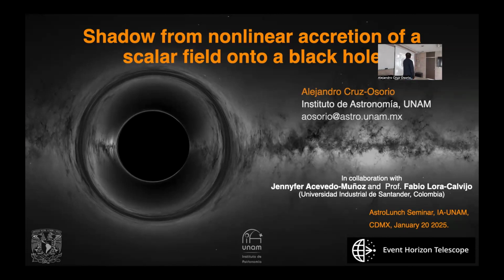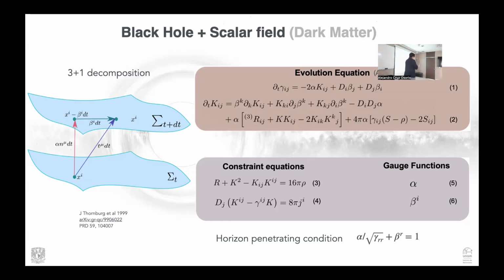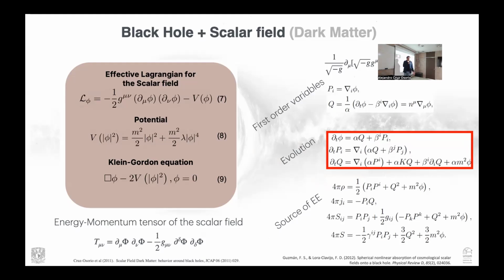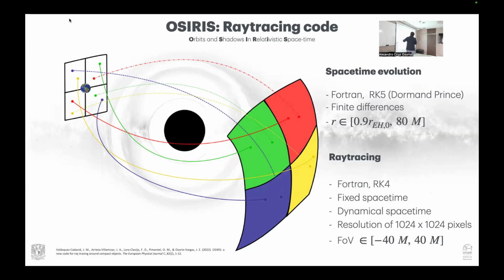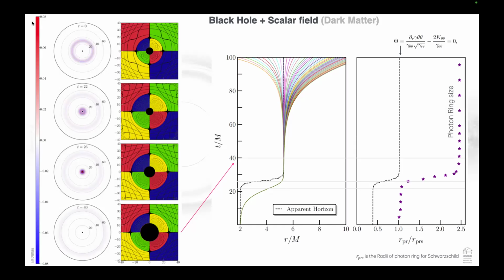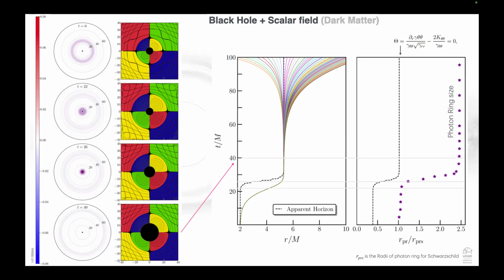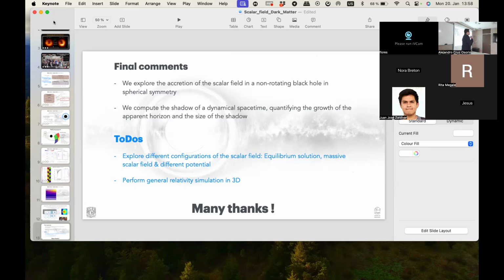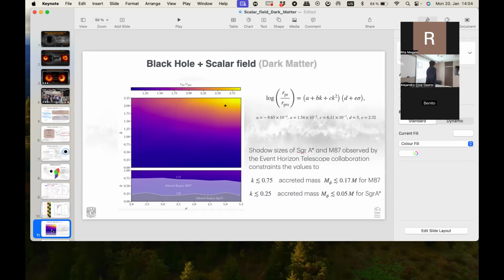Alejandro Cruz Osorio | IA UNAM | 20/Ene/2025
El AstroLunch es organizado por grupo de Astrofísica Relativista del Dr. Alejandro Cruz Osorio, en el Antiguo Auditorio del Instituto de Astronomía de la UNAM. El AstroLunch se lleva acabo cada Lunes a las 12:00h.